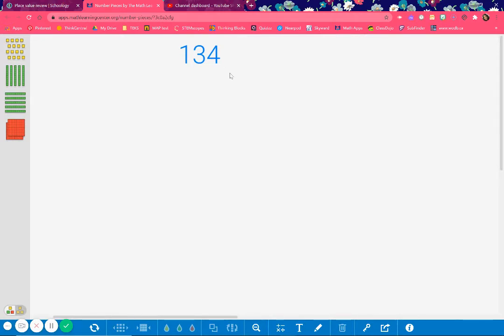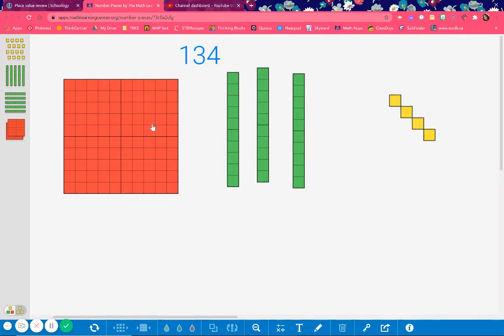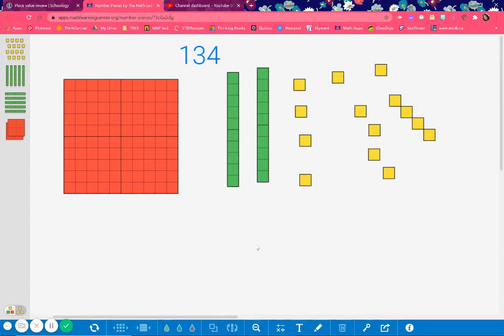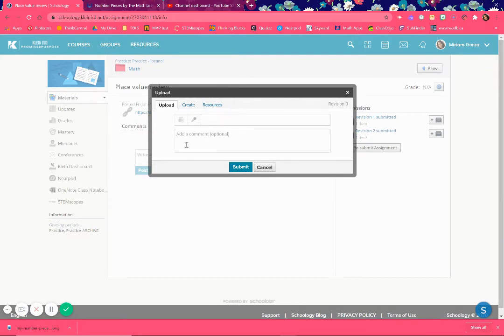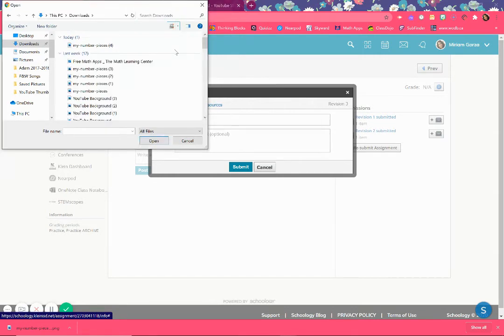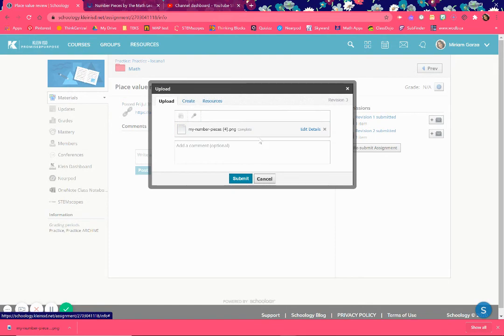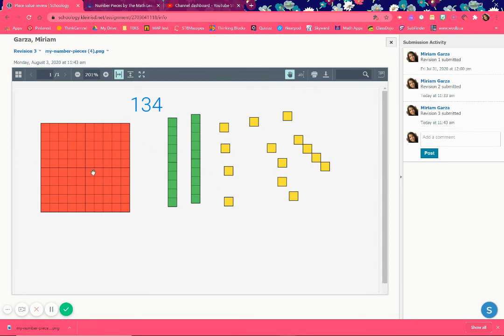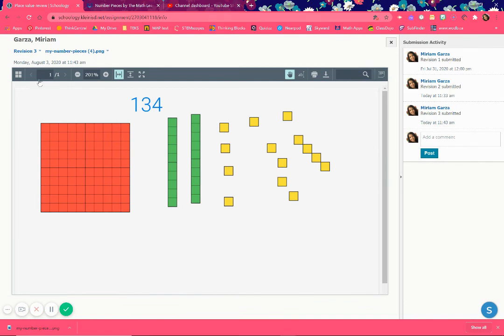Save and Share Math App Image to Teacher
This video shows students how to save an image from Math Learning Center and submit it into Schoology.